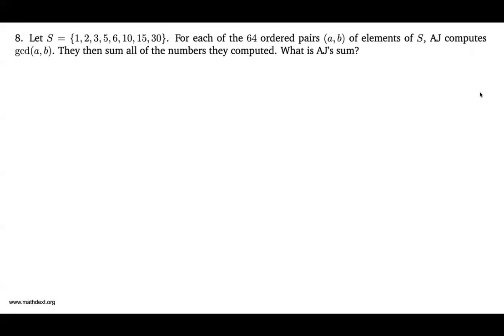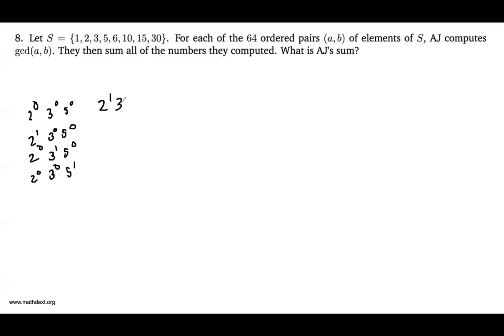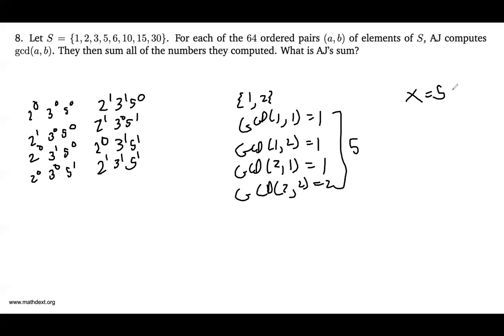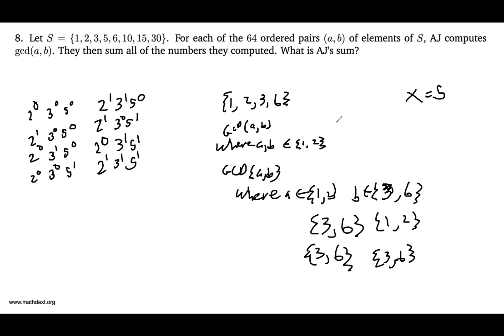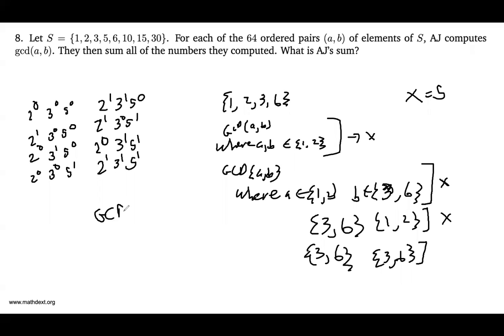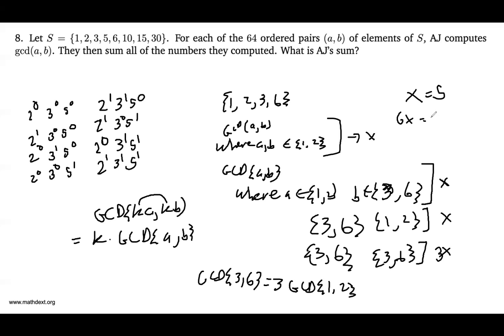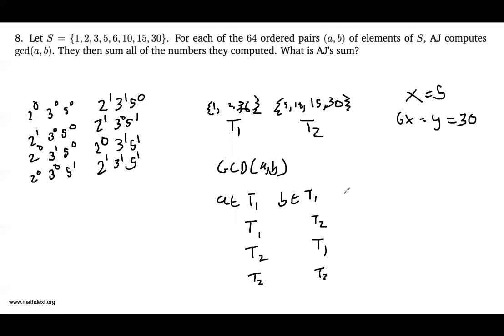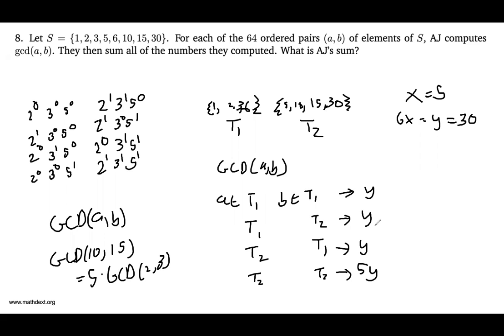2022 MMATHS Individual Round - Problem 8